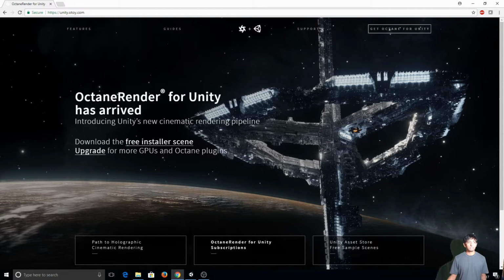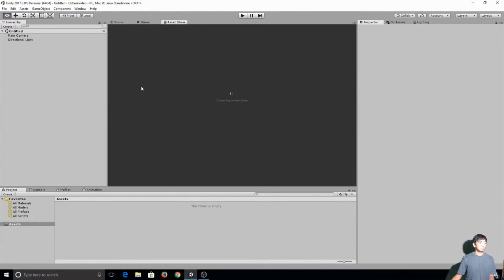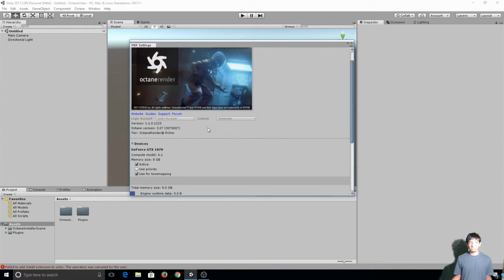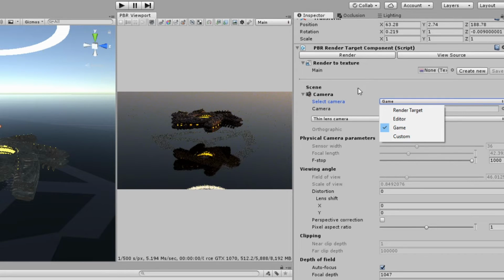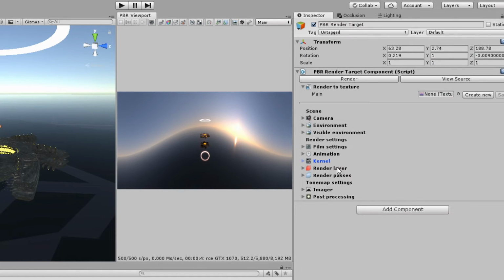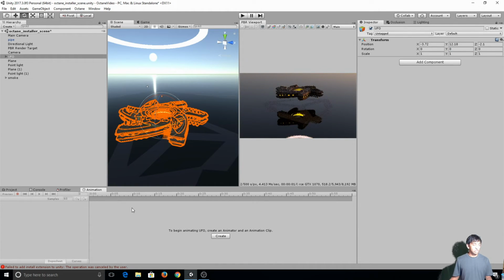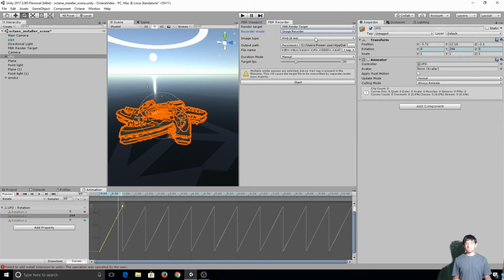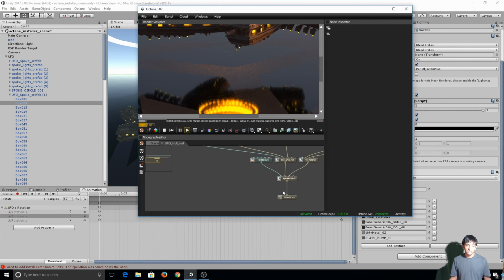Unity and OTOY's OctaneRender Tutorial! Making Film Quality Renders!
Starting in Unity 2017 , native OTOY Octane Render support has been integrated! OctaneRender is an amazing tool to create film quality 360 skyboxes / videos, trailers and screenshots to show off your latest game! Other features includes path traced rendering, lightmap baking, node based material editor, post-processing, and so much more! To get started, all you need to do is import one of OTOY's assets and you will be on your way!

Did you know we released a new game?

Welcome to the weekly FusedVR Tutorials! These videos/streams are a chance not only for anyone to learn more about AR/VR development, but also a chance for anyone to ask questions about LITERALLY anything! Whether it be about your own AR/VR development, your future projects, or just AR/VR in general, we would love to talk with you about it!